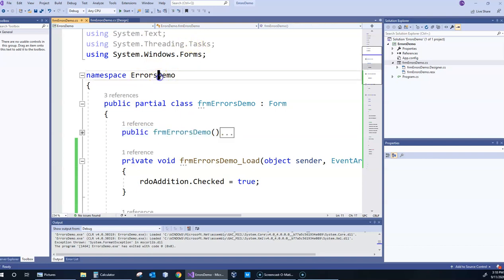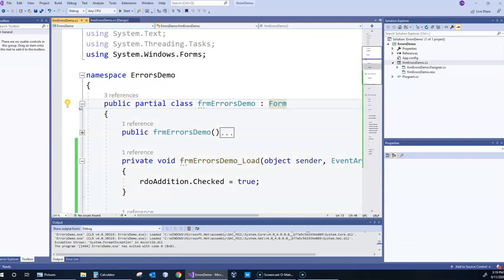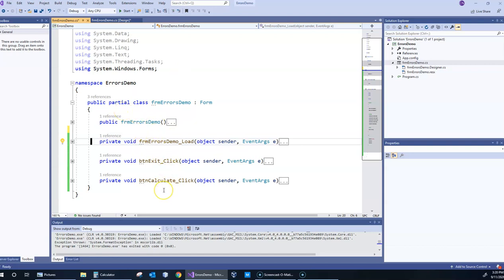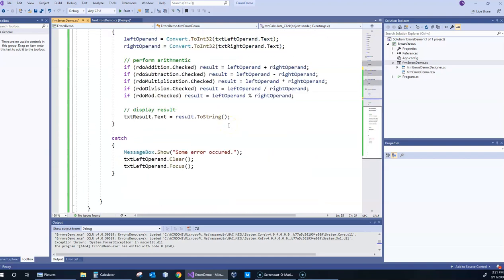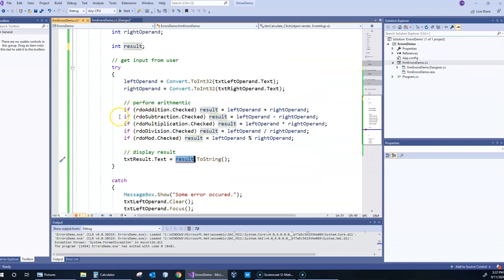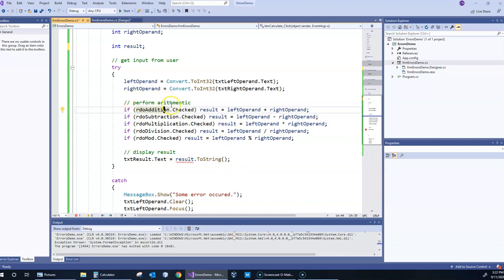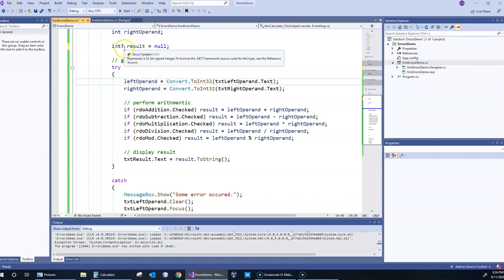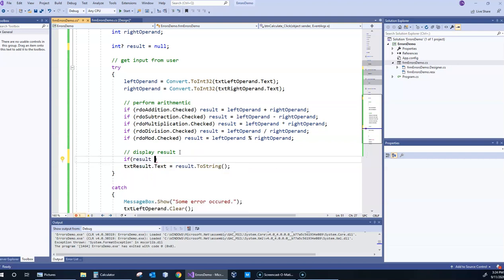More Setup Explanation